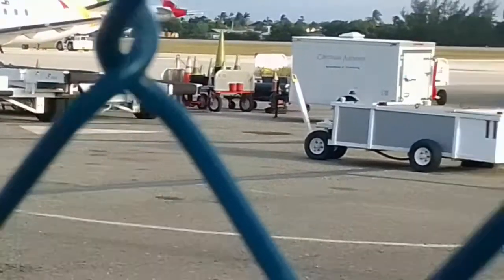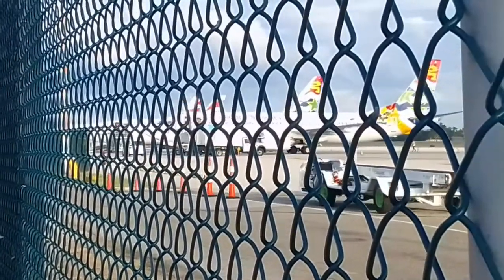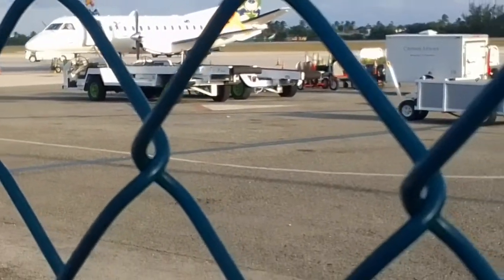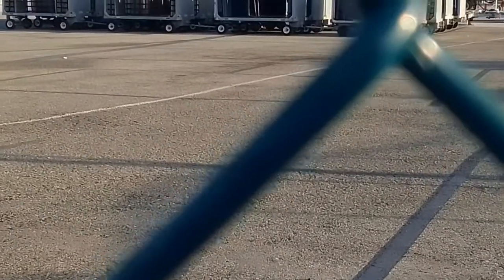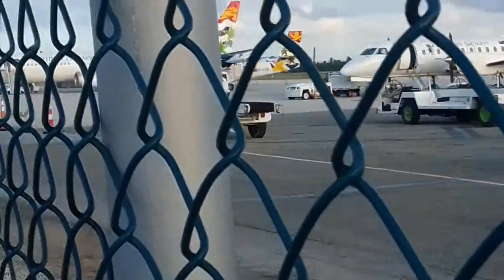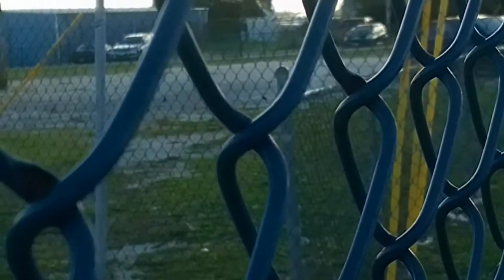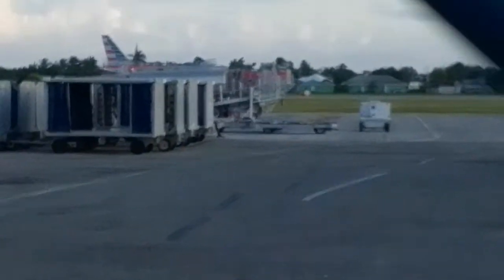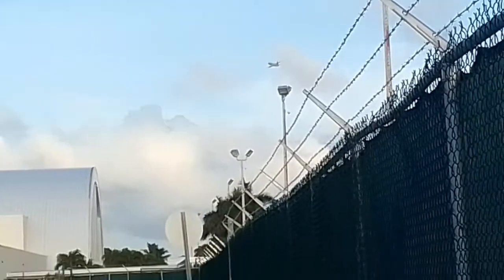Plane spotting at the Airport 2(i guess)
Intro 00:00-00:03
Cayman Airways B737-MAX 8 Pushback 00:39-00:46
Cayman Airways is getting into position to start Engines 01:27-01:35
Checking on Cayman Airways lol 01:46-01:51
British Airways B777-200(ER)(RR Tent-800) Landing 01:52-02:44
British Airways Parking 02:45-05:02
Waiting on Cayman Airways to backtrack 05:03-06:19
Cayman Airways backtracking 06:20-07:01
Cayman Airways Express DHC-6-300 Landing 07:02-07:26
Cayman Airways Express DHC-6300 Parking 07:27-09:22
American Airlines B737-800 holding short 09:23-10:38
Cayman Airways B737-MAX 8 Takeoff 10:39-12:33
American Airlines Backtracking 12:34-13:07
American Airlines Takeoff 13:08-14:18
Pictures of British Airways 14:19-14:25
an Embraer E190 or 195 (Private) was in today but I couldn't record it :(